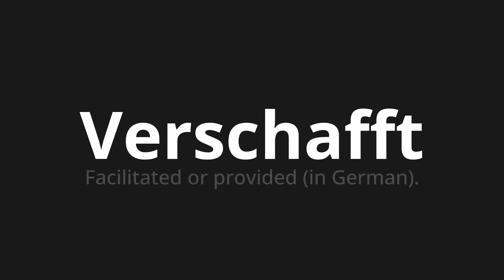How to pronounce Verschafft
Master the Pronunciation of 'Verschafft which means' - which means : Facilitated or Provided (in German). 📝 with @HTPronounce 🎓🗣️ - [Your Guide to German]

Learn to pronounce 'Verschafft' perfectly in German with our easy and engaging tutorial by @HTPronounce! 📖📽️ In this comprehensive video, we provide you with native speaker examples 🗣️👂 and phonetic breakdowns 🎵 to ensure you get the pronunciation just right.

How to say Gazed in German